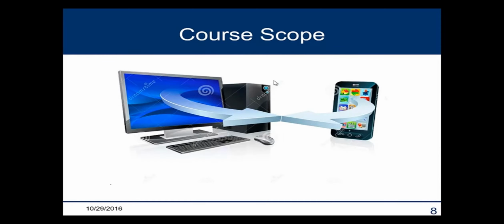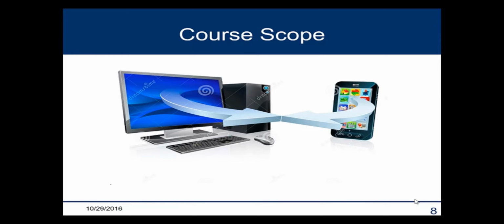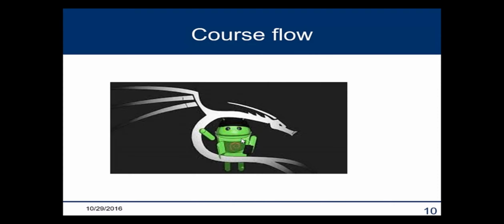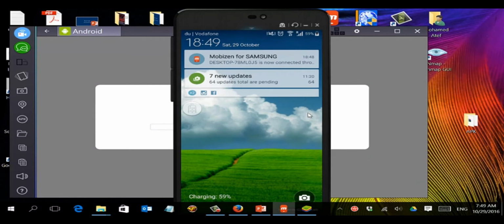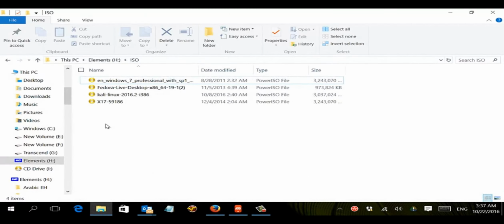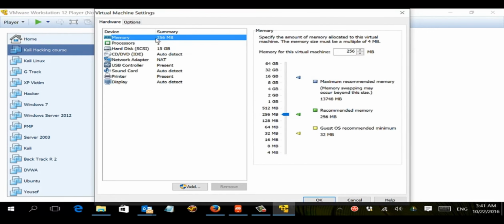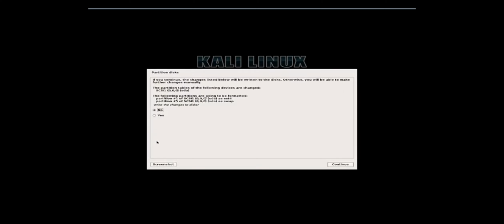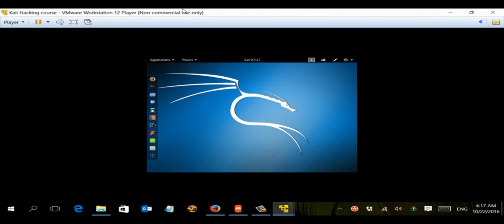Hacking Android: The Complete Guide to Penetration Testing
I Hacked Android - Penetration Testing Android Devices

In this video, I’ll show you how Android penetration testing works in the world of ethical hacking 🔒. You’ll learn the process of hacking Android devices for security testing, including how to set up a pentesting lab, analyze APKs, and use tools like Burp Suite, Frida, Metasploit, and MobSF.

What you’ll discover in this Android hacking tutorial:
✅ How penetration testing for Android devices works
✅ Common tools used for Android ethical hacking
✅ Reverse engineering APKs and analyzing app security
✅ Testing insecure storage, network traffic, and authentication
✅ Safe, legal ways to practice mobile app security

This guide is designed for beginners, students, bug bounty hunters, and cybersecurity enthusiasts who want to learn Android hacking in an ethical way.

Android penetration testing

Android ethical hacking

Mobile app security testing

APK reverse engineering

Bug bounty Android

Learn Android hacking